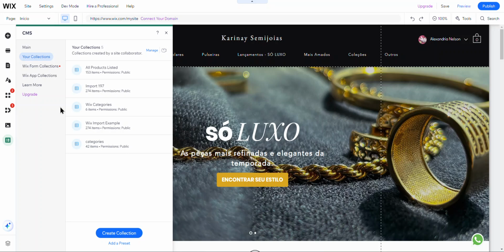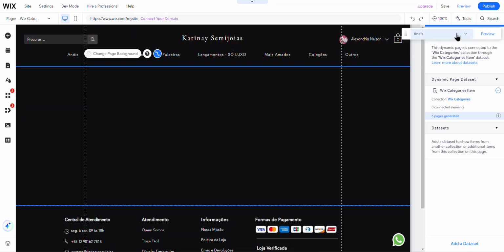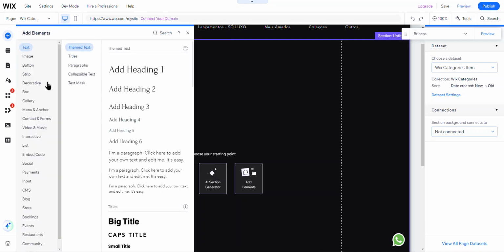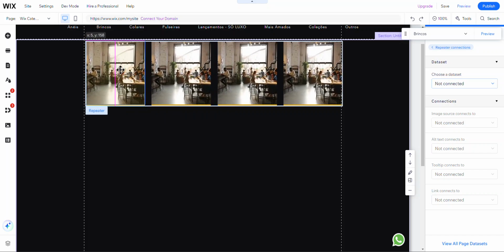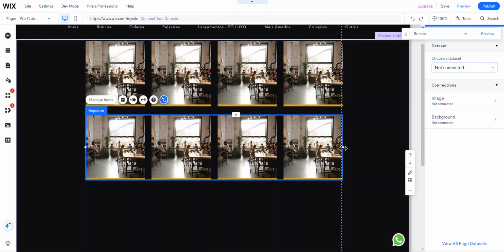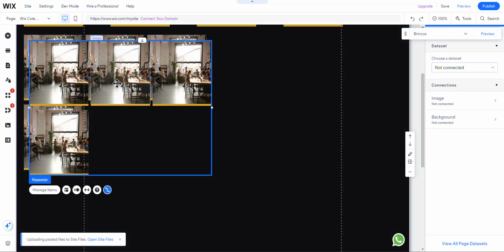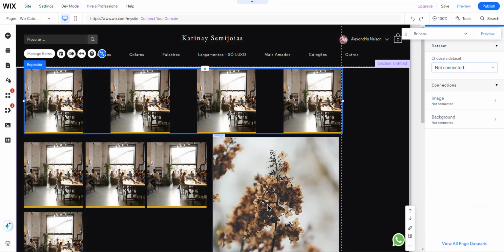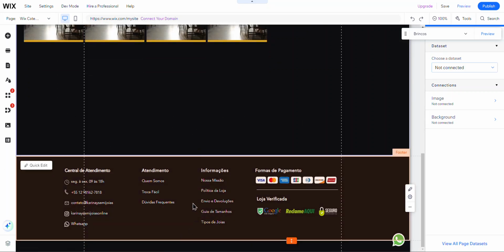Step 3. Page Layout